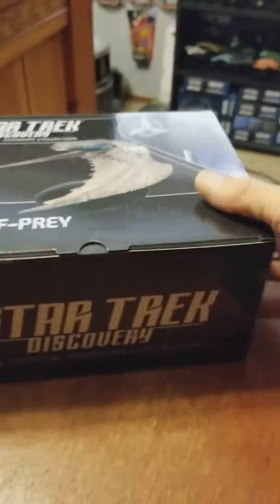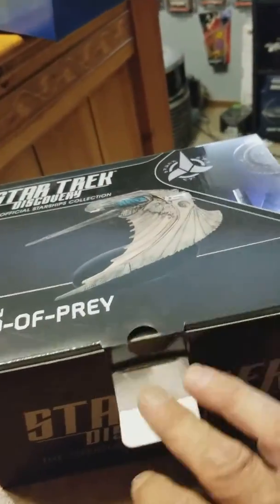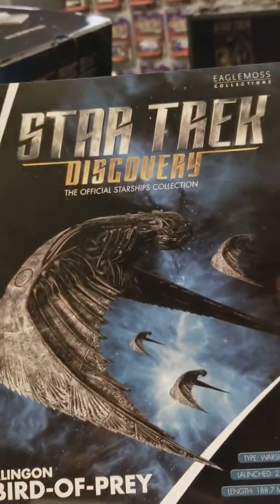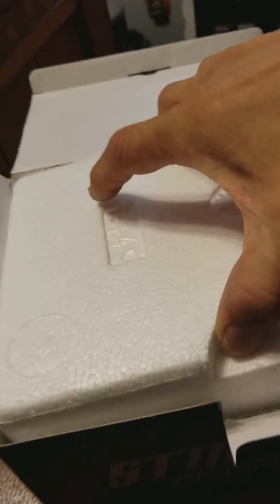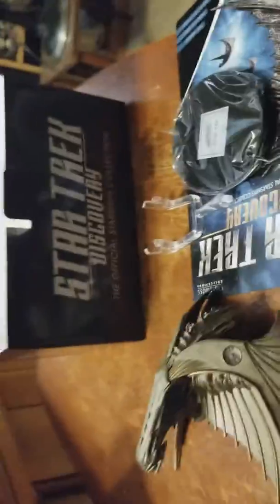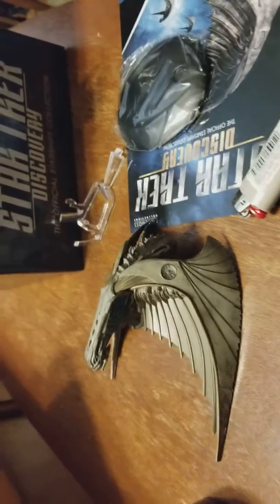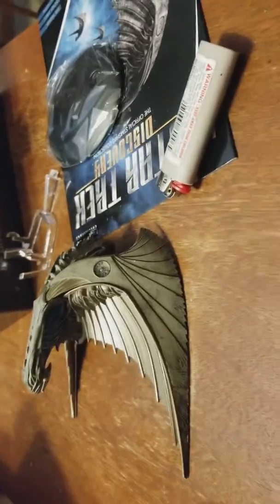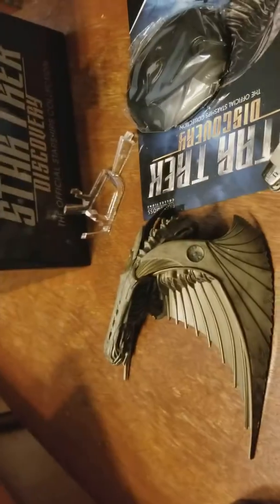Eagle mos startrek Discovery bird of prey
Star trek discovery Bird of prey  Eagle moss